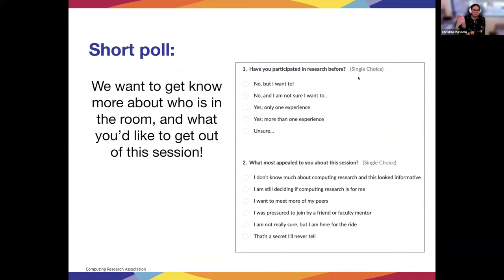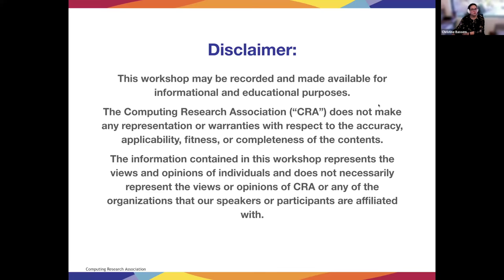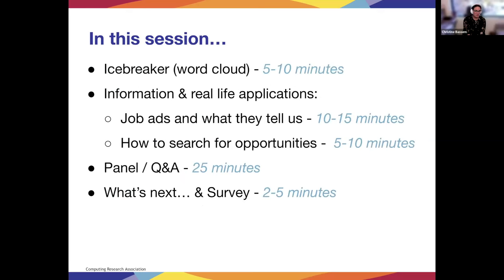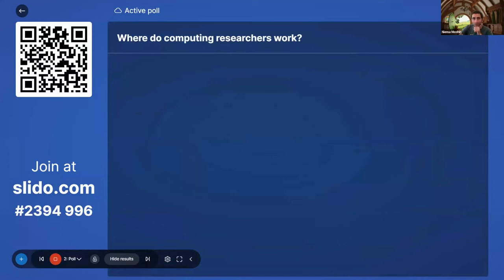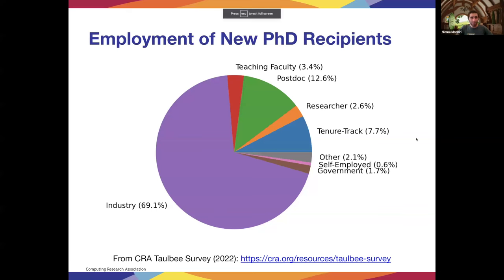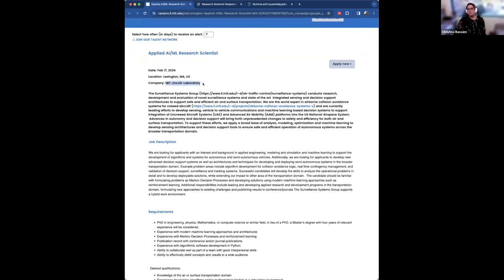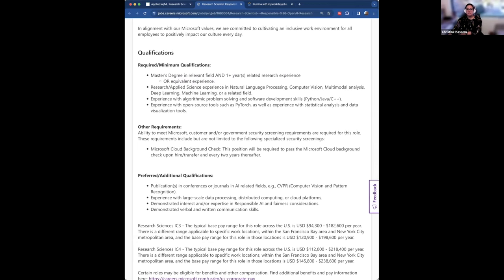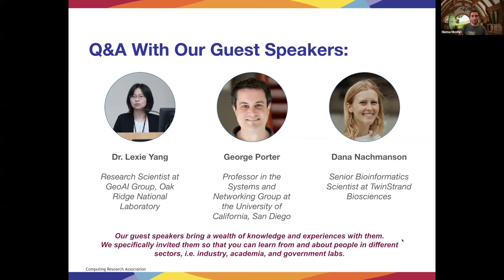Computing Engagement and Awareness Workshop: Session 2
- The Computing Research Association launched the UR2PhD program in efforts to increase the number of quality undergraduate research opportunities and to close the gap between a first research experience and a successful PhD application for women and gender-marginalized groups.

This workshop, "What does a career in computing research look like?" is the second of four spring workshops for the Computing Research Engagement and Awareness Workshop Series. The series will provide students with opportunities to learn more about computing research, engage with active researchers, and build community with peers in the field.

This informative session intends to encourage folks to think about the various career paths available within computing research, while inspiring folks to think about their own academic and professional journey.

This session features a moderated conversation with panelists:
- Lexie Yang, Research Scientist in GeoAI Group at Oak Ridge National Laboratory
- George Porter, Professor in the Systems and Networking Group in the Department of Computer Science and Engineering at the University of California, San Diego.
- Dana Nachmanson, Senior Bioinformatics Scientist at TwinStrand Biosciences

To learn more about UR2PhD, this workshop series, and/or register for the March 11th session, please